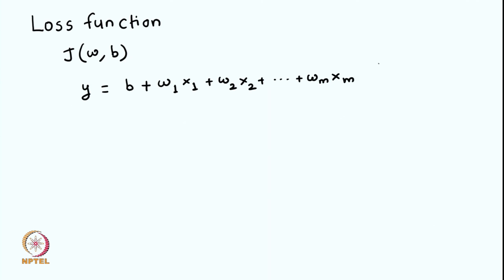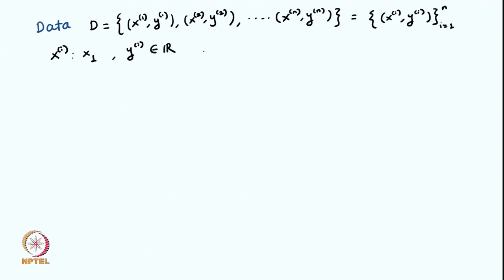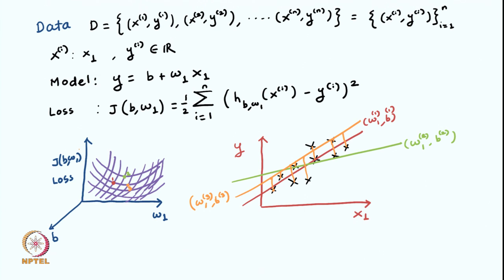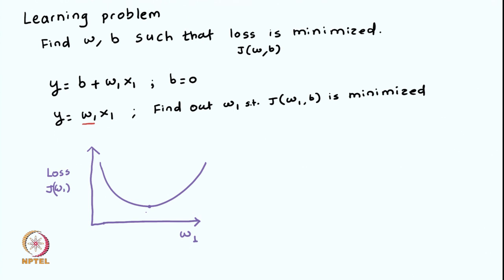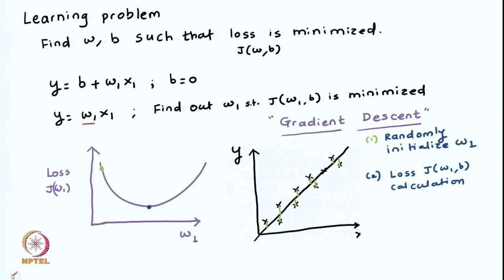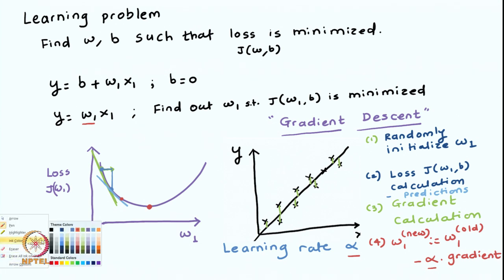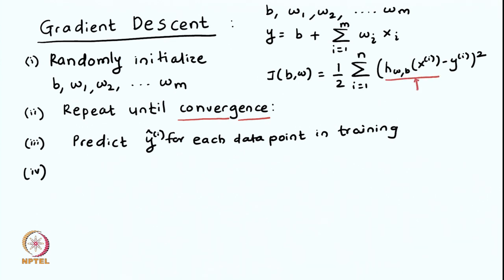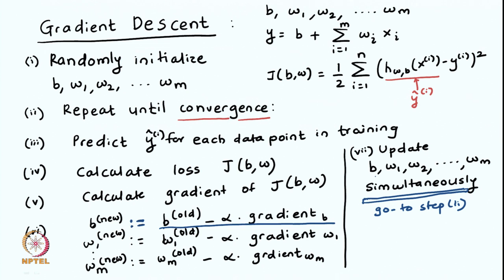Lecture 5: Gradient Descent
Lecture 5: Gradient Descent.  This lecture is a part of Practical Machine Learning with TensorFlow 2.0 course instructed by Dr. Ashish Tendulkar.  The course is being offered on NPTEL/SWAYAM platform and is a joint course between Google and IIT Madras.  This lecture covers the concept of gradient descent as used in training machine learning models.